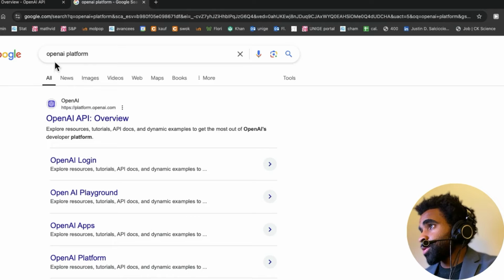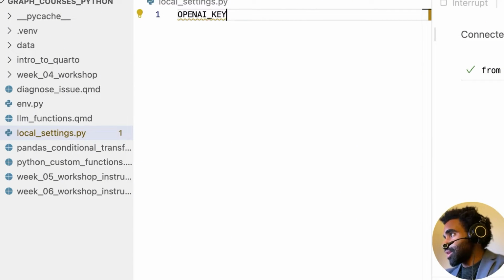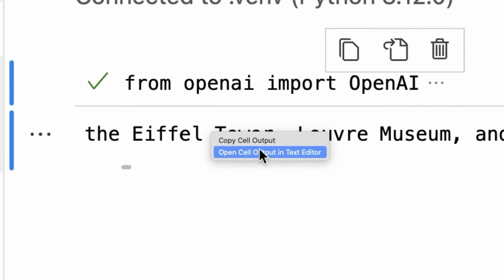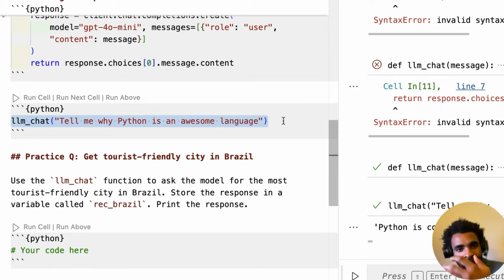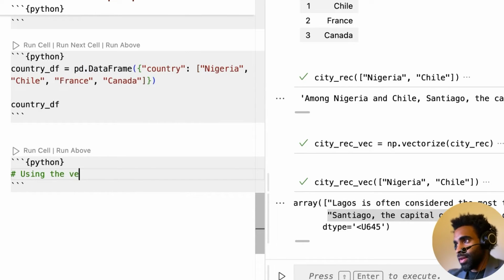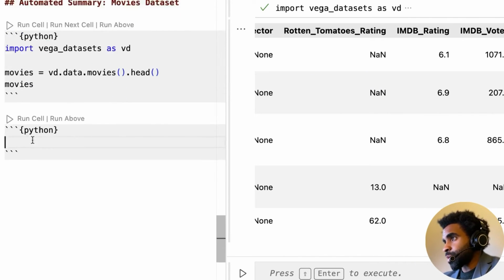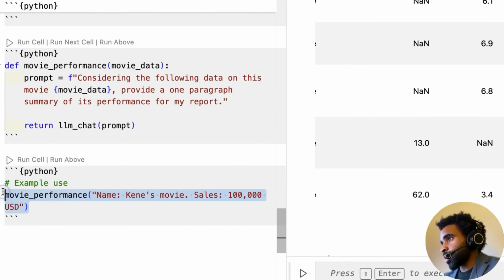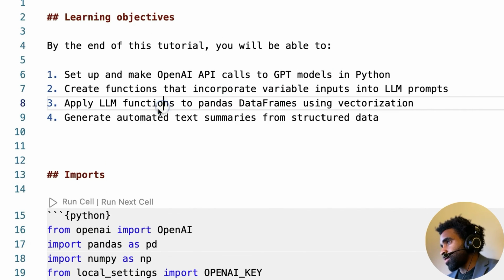Learn AI Automation: Build Powerful Python Functions with ChatGPT’s API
Transform your Python projects with the OpenAI API! Learn step-by-step how to integrate ChatGPT, automate summaries, and supercharge your coding workflow in this concise tutorial. Let’s code! 💻

👋 LESSON MATERIALS 🛑

You can access interactive quizzes, download lesson notes, and datasets for this lesson at our